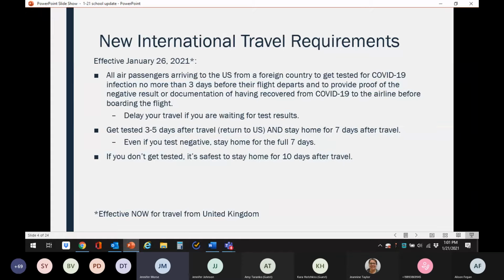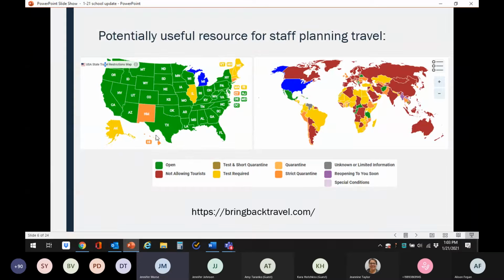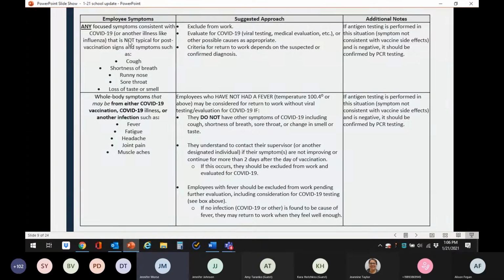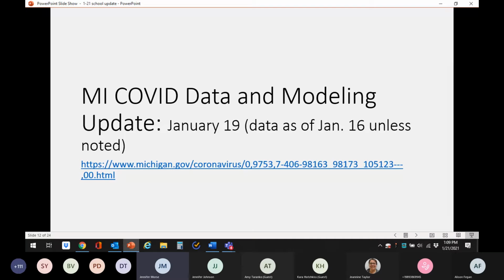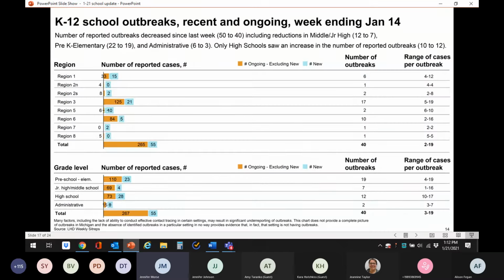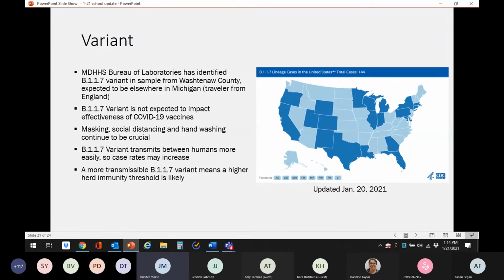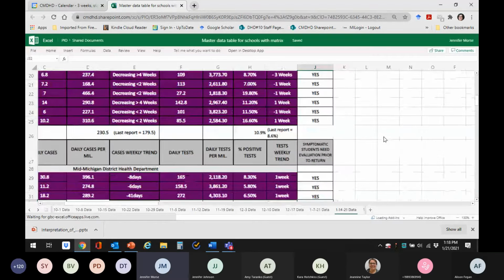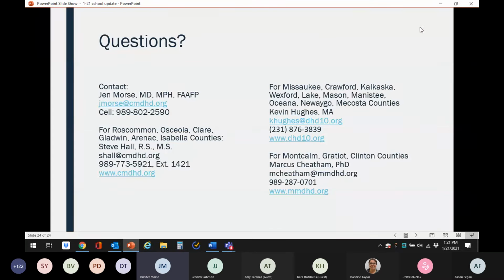School COVID-19 Planning Call - 1-21-2021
Dr. Morse provides updates and answers questions on COVID-19.